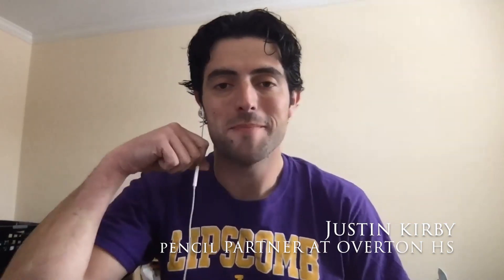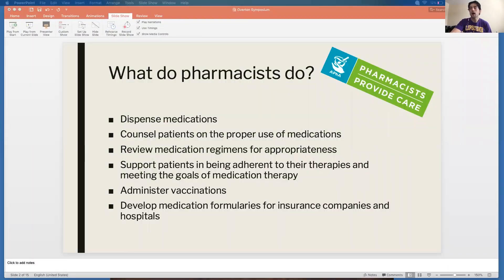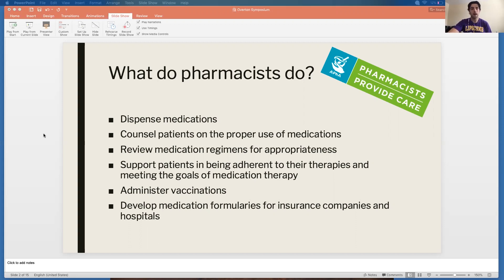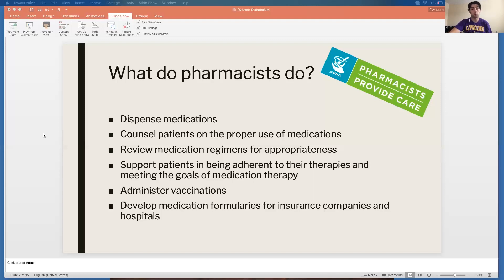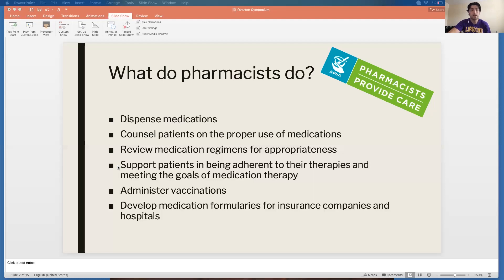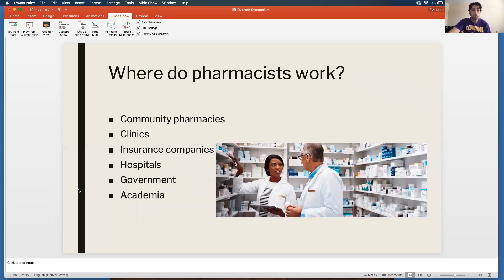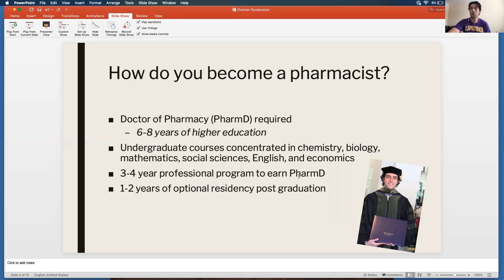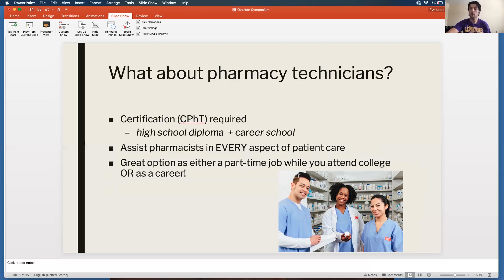Pharmacy by Justin Kirby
1. Elementary - Reading activities intended to help improve student literacy and reading comprehension
2. Middle - Creative, fun activities designed to encourage learning in science, technology, engineering, art and math (STEAM)
3. High School - Career and interpersonal skill development activities to support academic success as well as career and college readiness